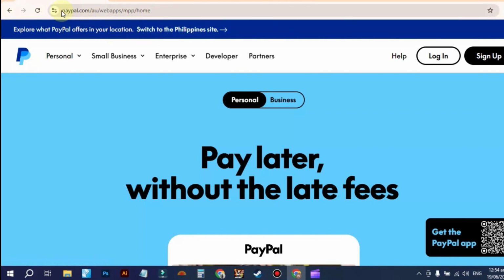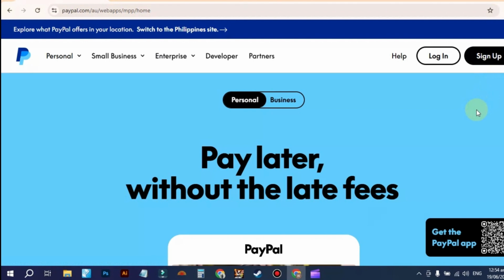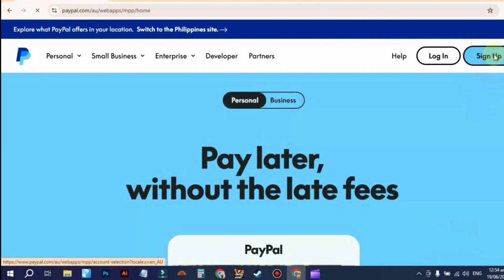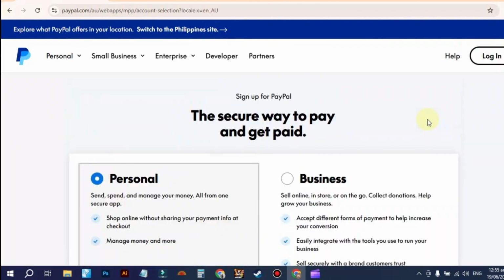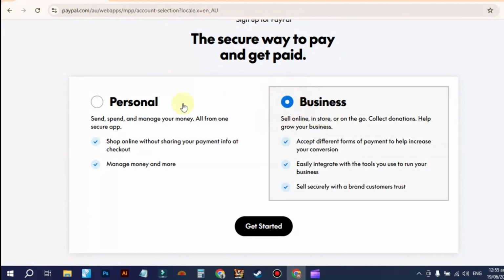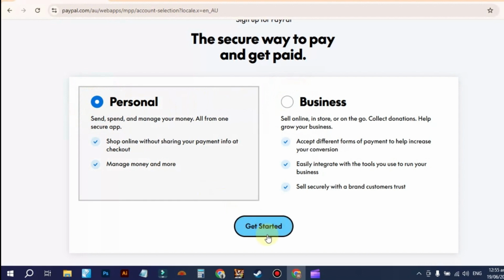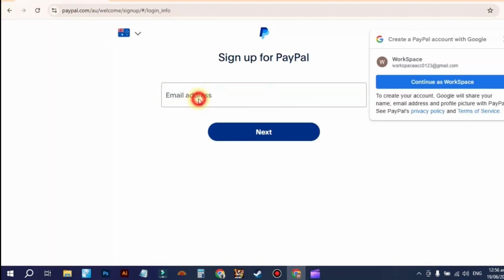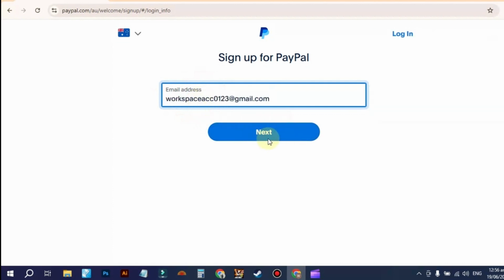How to Open a PayPal Account in Australia 2025 (RIGHT WAY)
We’ll walk you through creating a personal or business account, linking your bank or card, and verifying your email to get started in 2025.

🔹 Link your debit card, bank, or credit card